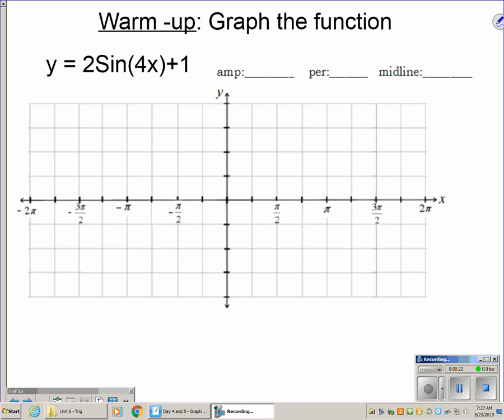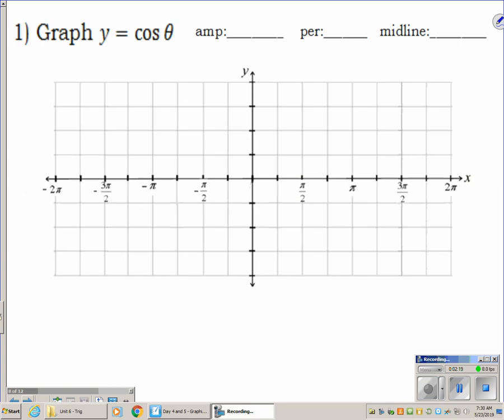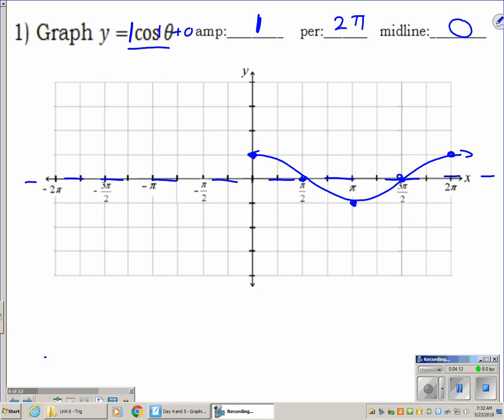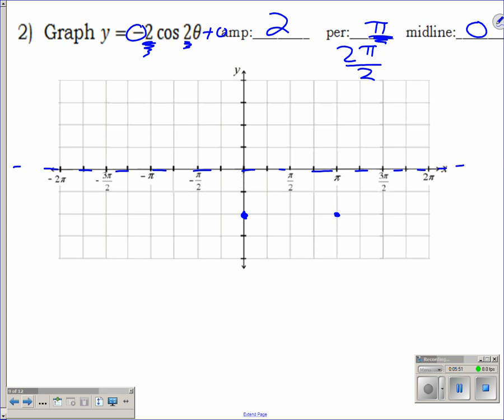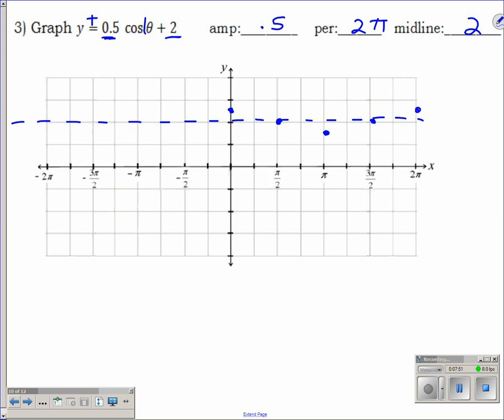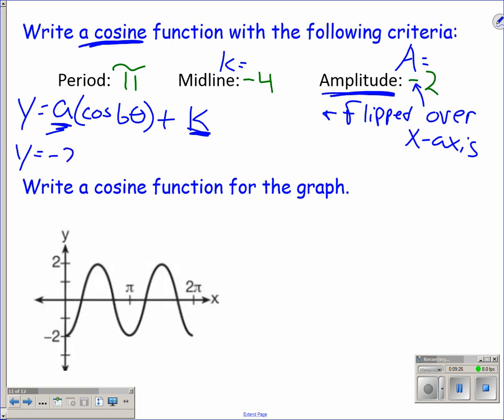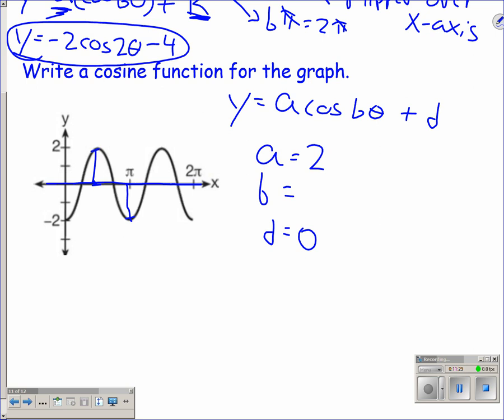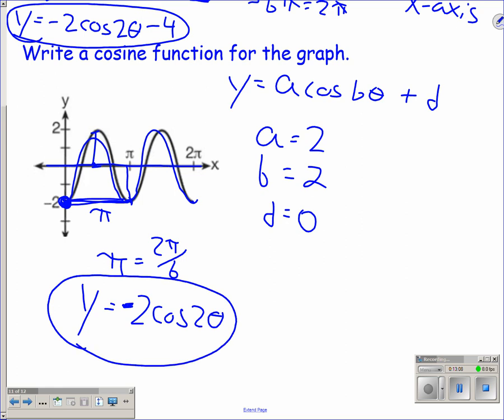Video Lesson On Graphing Cosine